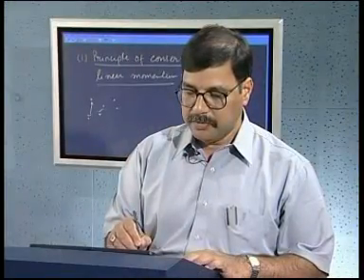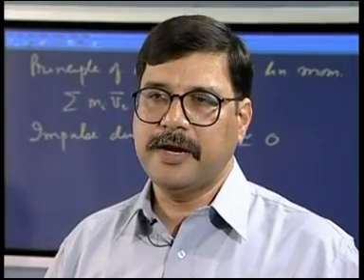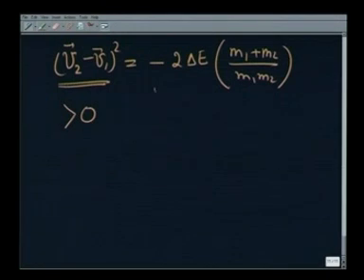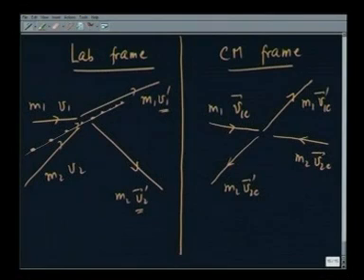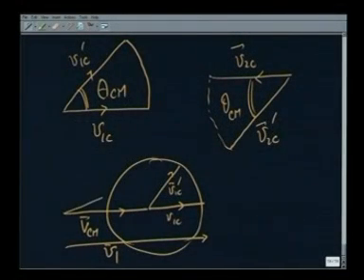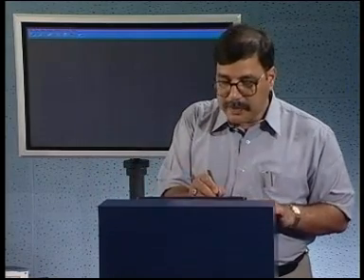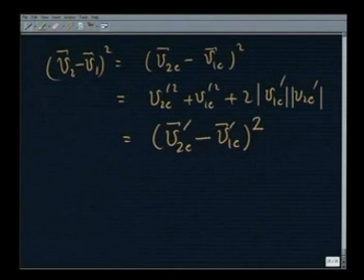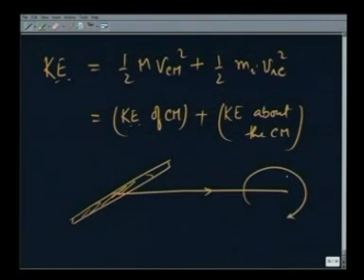Module-6_Lecture-3 WORK AND ENERGY - II